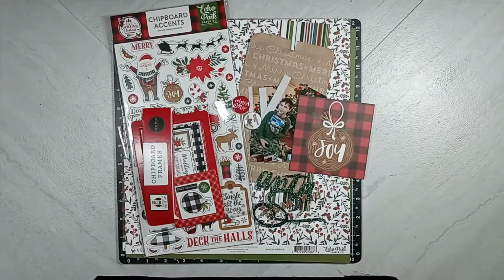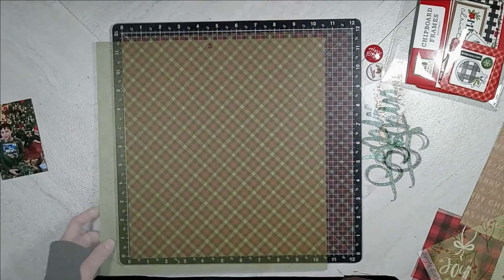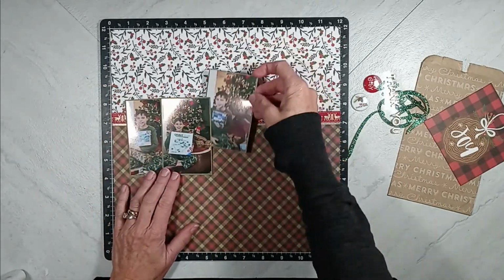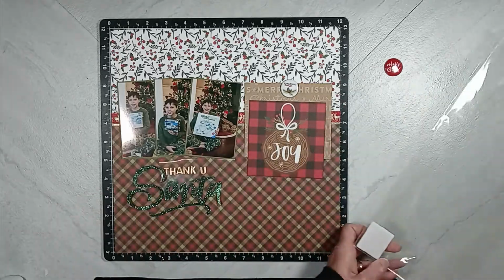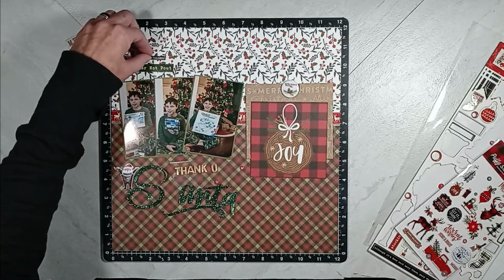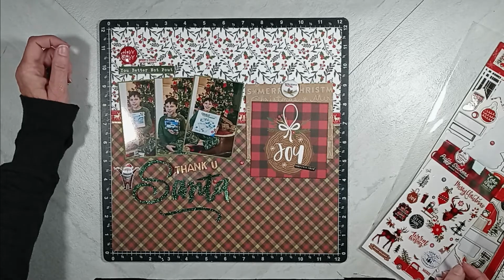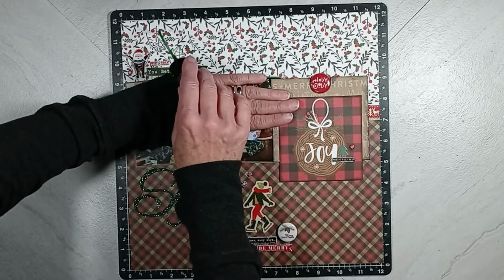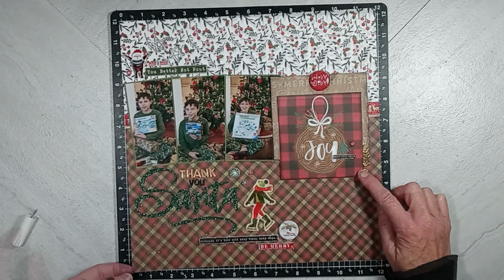12 Days of Christmas Dec 4 2021 - Thank You Santa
12 DAYS OF CHRISTMAS HOP 2021